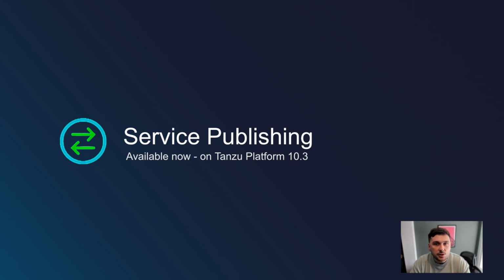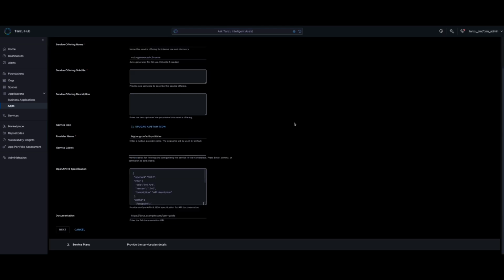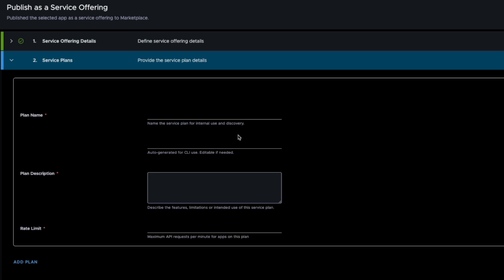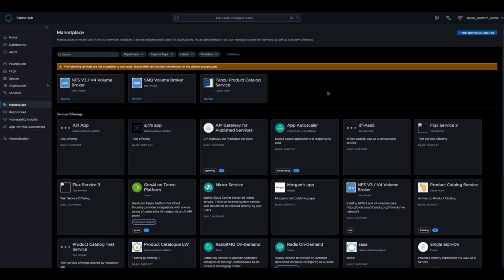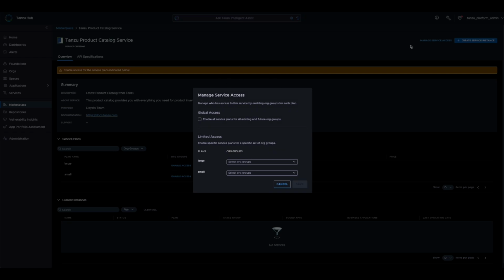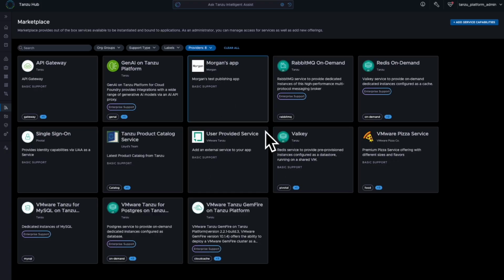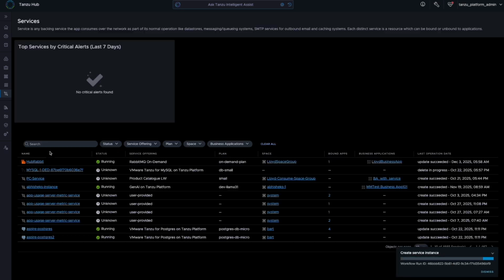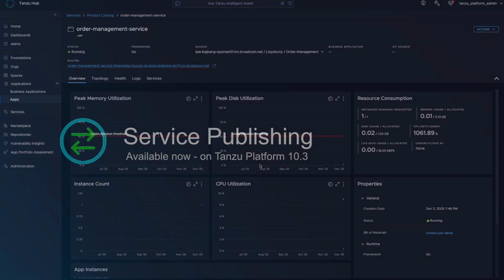Accelerate Developer Collaboration: Service Publishing Demo in Tanzu Platform 10.3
This video provides a quick demo of Service Publishing, a new feature in Tanzu Platform 10.3 that is a key enabler for an Innersource development model. By applying open-source principles internally, Innersource drives collaboration and code reuse. Service Publishing facilitates this by allowing one internal development team to publish their application's API to the Tanzu Marketplace. This makes the service easily discoverable and consumable by other internal teams, helping break down silos and drive enterprise-wide efficiency.

The demo walks through the end-to-end workflow, including:

- The publishing developer defining the service offering, plans (categorized by rate limit), and adding OpenAPI specifications.
- The platform engineer reviewing the offering, utilizing the API specification for understanding, and enabling service access for specific plans.
- The consuming developer finding the service in the Marketplace, creating a service instance, and binding their consuming application to it.